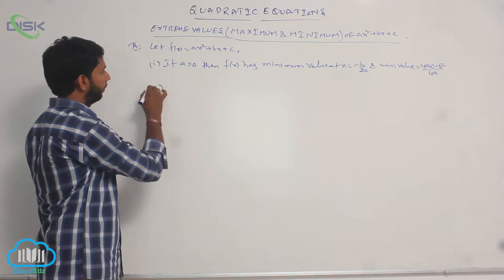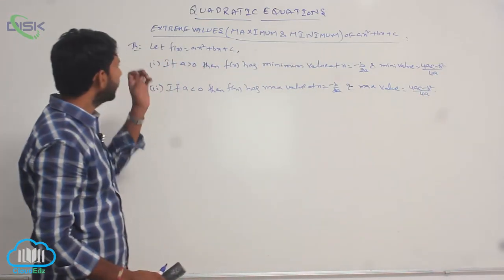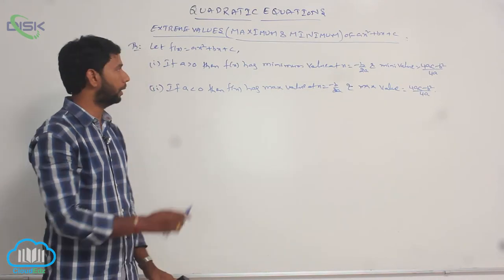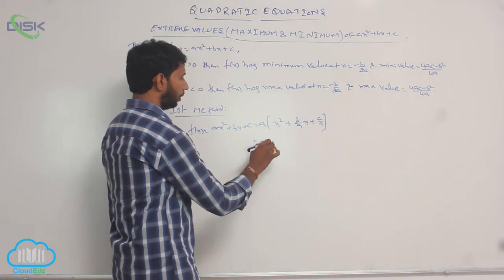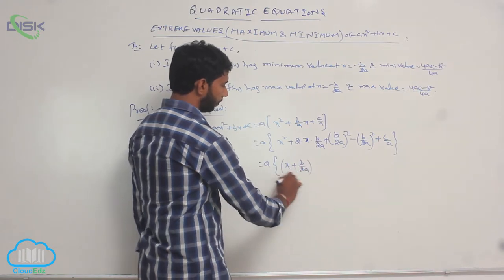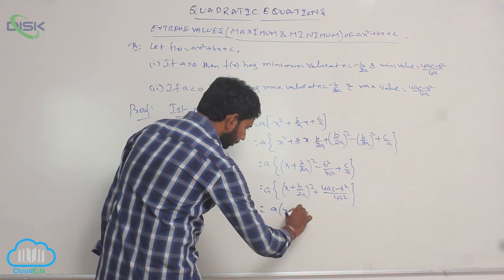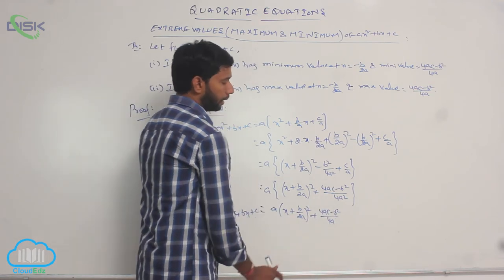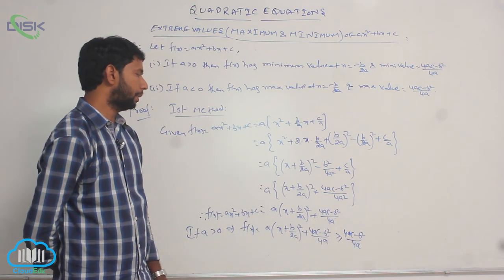Sign of quadratic expressions - change || Theorems on extreme values 1 || Disk Telangana